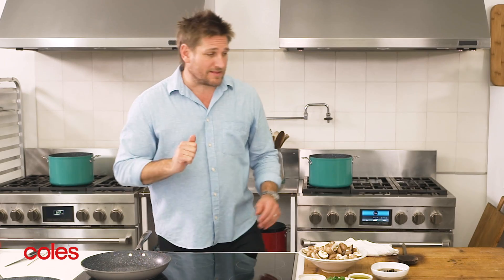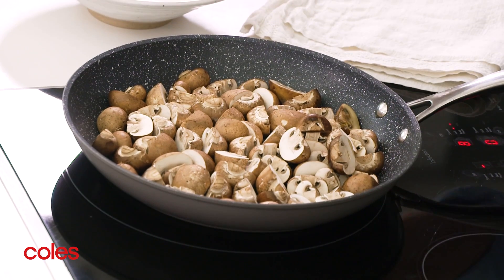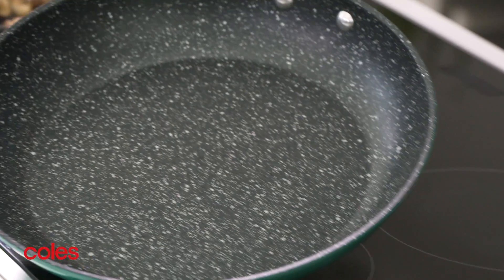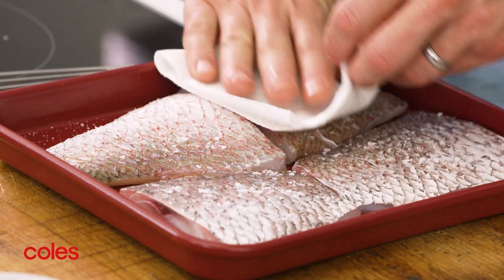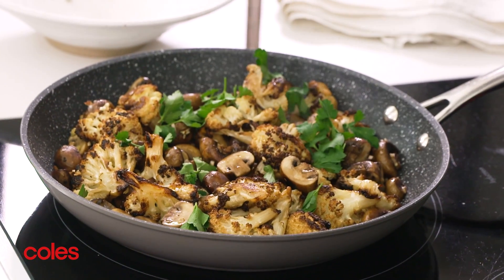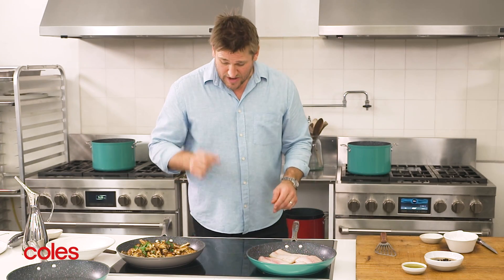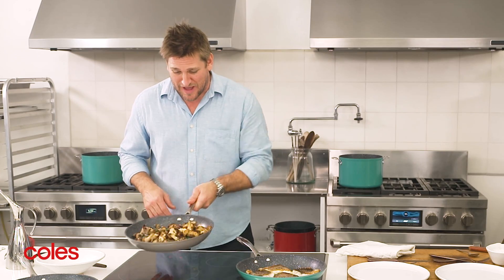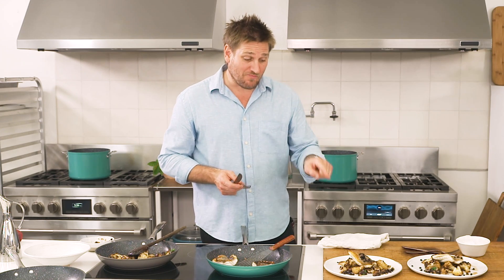How to Cook Snapper | Cook with Curtis Stone | Coles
Curtis brings us his pan-roasted snapper served with cauliflower and mushrooms. Drizzled with a currant vinaigrette, this crispy-skinned snapper makes a mouth-watering meal.

Curtis’ pan-roasted snapper with cauliflower & mushrooms
Serves 4
Prep 10 mins
Cooking 45 mins

¼ cup (60ml) red wine vinegar
¼ cup (40g) currants
2 tbs finely chopped shallots
1½ tbs light brown sugar
6 tbs extra virgin olive oil, divided
1 head cauliflower, cut into 4cm florets
400g brown cup mushrooms, halved (or quartered if large)
2 garlic cloves, finely chopped
4 (about 160g each) Coles Australian Skin-On Snapper Fillets

1. Preheat oven to 230°C (210°C fan-forced). In a small saucepan, bring the vinegar, currants, shallots, brown sugar and 2 tbs water to a simmer over medium heat. Reduce heat to low and simmer for 5 mins or until the currants are plump and liquid is reduced to ¼ cup (60ml). Remove the pan from heat and whisk in 1 tbs of oil. Season with salt and pepper. Transfer the currant vinaigrette to a small bowl.
2. On a large rimmed baking tray, toss the cauliflower with 2 tbs oil and ½ tsp salt. Roast the cauliflower, turning occasionally, for 20-25 mins or until tender and lightly browned.
3. Meanwhile, heat a large heavy non-stick frying pan over high heat. Add 2 tbs of oil and the mushrooms. Cook, without stirring, for 5 mins or until golden on bottom. Cook, stirring occasionally, for a further 4 mins or until tender and well browned.
4. Add roasted cauliflower and garlic to mushrooms in the pan. Cook, stirring, for 1 min or until heated through. Season with salt and pepper. Transfer the cauliflower mixture to the baking tray and cover with foil to keep warm.
5. Using paper towel, pat the snapper dry completely. Using a sharp knife, score the skin (don’t cut all the way through). Season all over with salt. Heat a large non-stick frying pan over medium-low heat. Add ½ tbs oil and place half the snapper, skin-side down, in the pan. Cook, pressing down on the snapper for the first 2 mins of cooking and gradually increasing heat to medium-high, for 4 mins or until skin is golden and crisp. Turn and cook for 2 mins or until cooked through. Transfer to a plate and cover to keep warm. Repeat with the remaining ½ tbs oil and remaining snapper.
6. Divide the snapper among serving plates. Spoon the cauliflower mixture around snapper and drizzle with some of the vinaigrette. Serve with the remaining vinaigrette.

Serve with flat-leaf parsley leaves and lemon wedges.

Get ahead
Make the vinaigrette up to 8 hours ahead. Cover and set aside at room temperature.